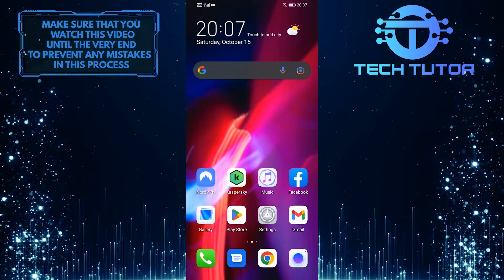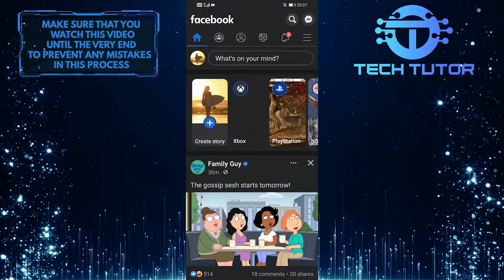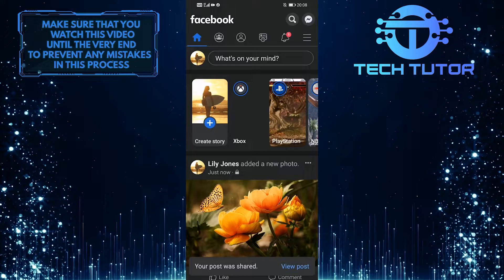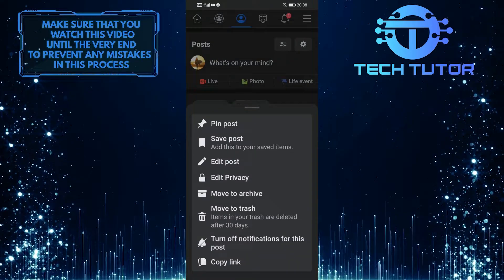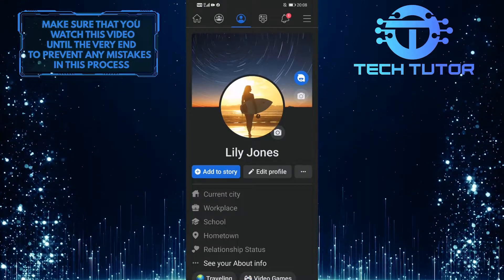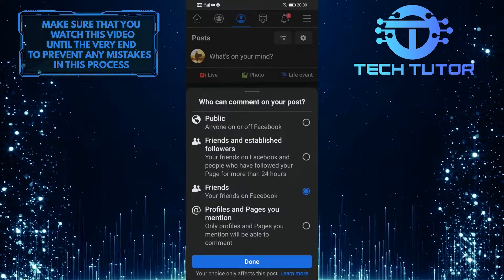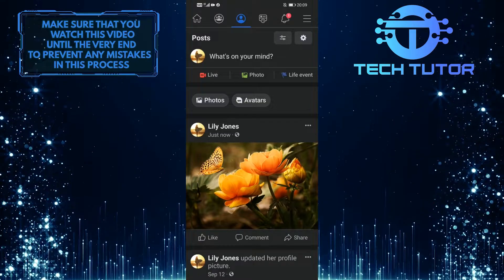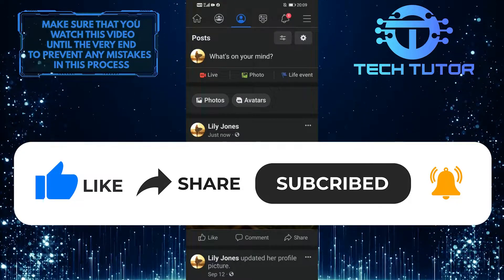How To Turn Off Comments On Facebook Post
In this video, we'll show you how to turn off comments on your Facebook post. This is a quick and easy way to prevent any negative or unwanted comments from appearing on your post. After watching this video, you'll know how to keep your posts clean and tidy, without any unwanted commentary. So check it out, and see how easy it is to keep your Facebook posts under wraps.